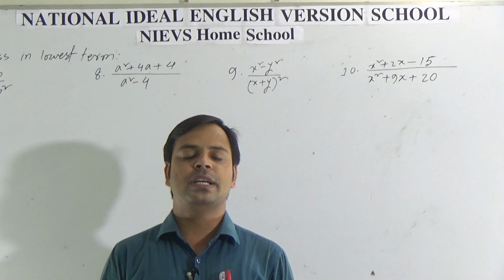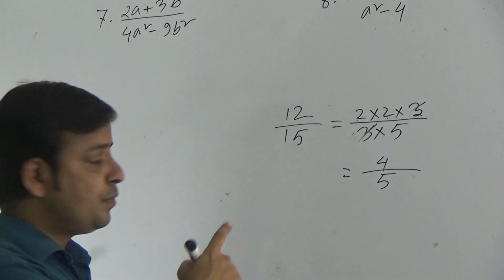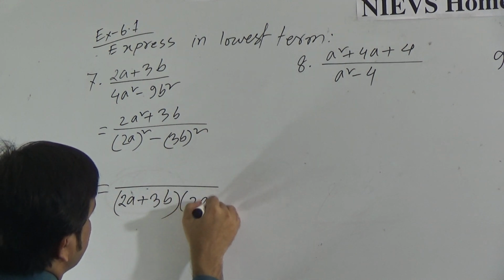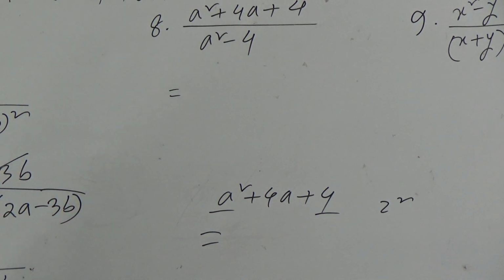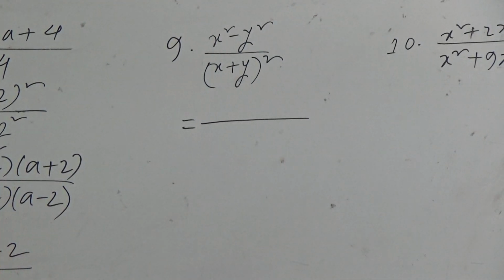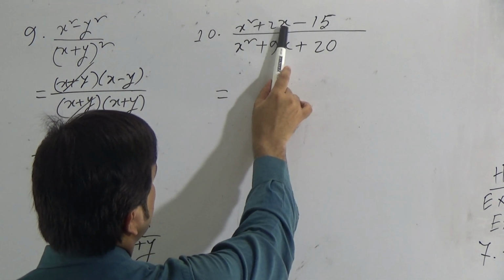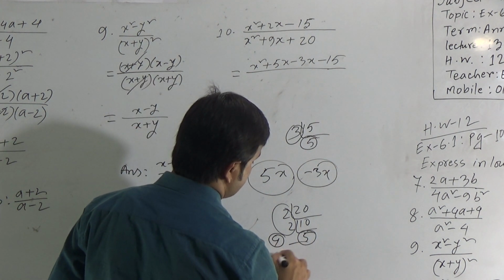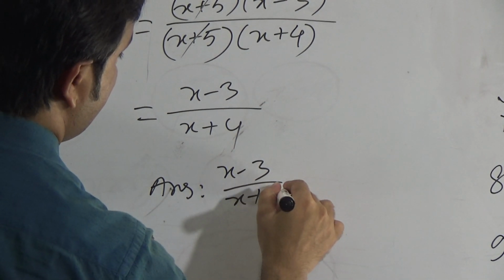Class: Seven, Subject: Mathematics (Lecture-13), Topic: Ex-6.1: 7-10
Annual Term
Class: Seven
Subject: Mathematics (Lecture-13)